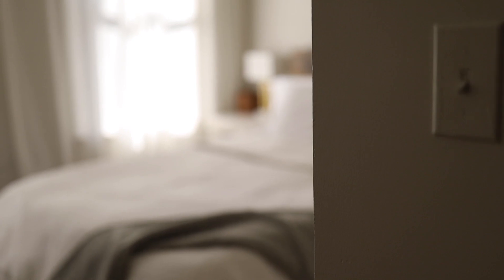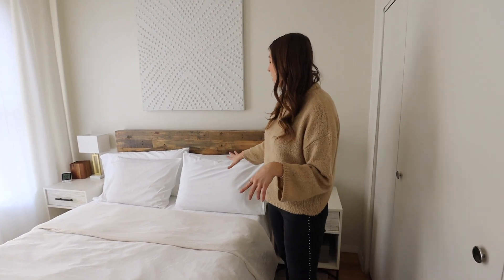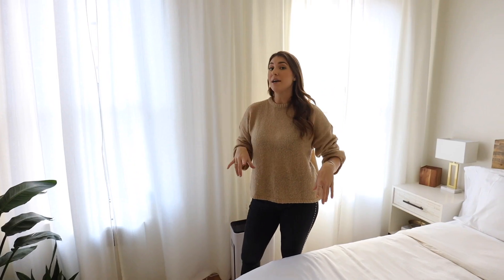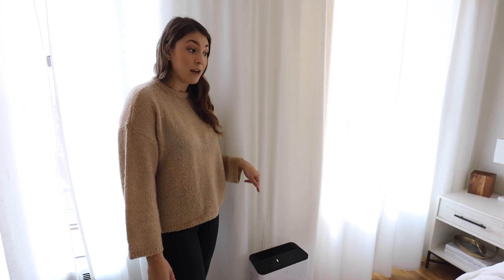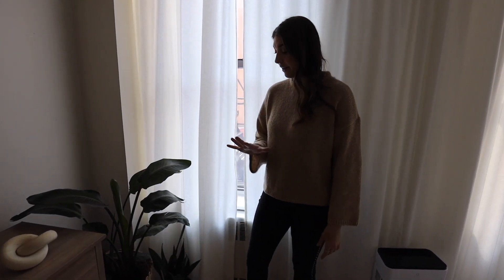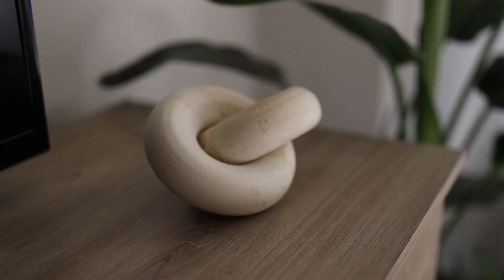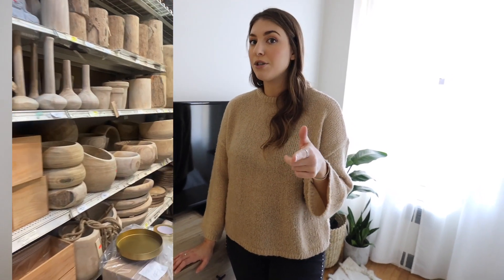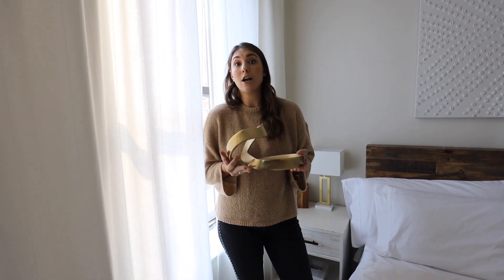Bedroom Tour In NYC: Modern Home Decor, Bohemian Style - Dana Berez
My bedroom tour in NYC with modern home decor, bohemian style home decor. Bedroom Inspiration with minimal neutral style pieces. Pieces from West Elm, Home Goods, Target. Hope you find some bedroom ideas for your space!

Mentioned In This Video:
BED

Note: *LOLOI rug was gifted